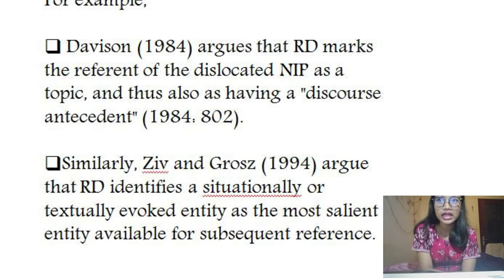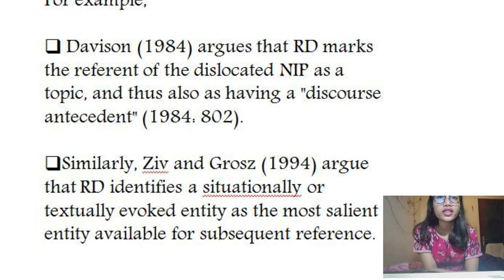Elpiyani/2081 right dislocation in discourse information structure